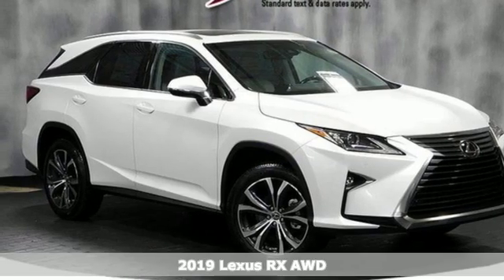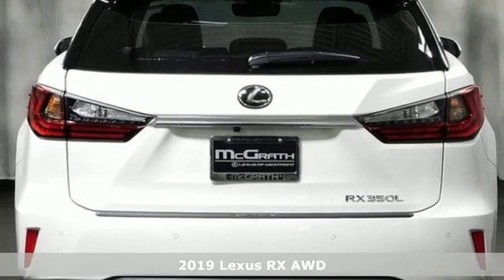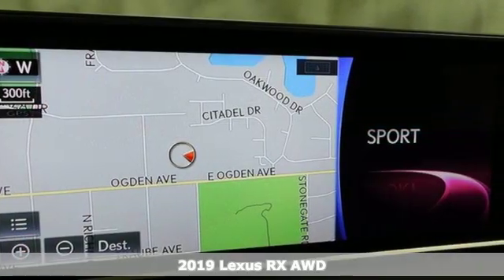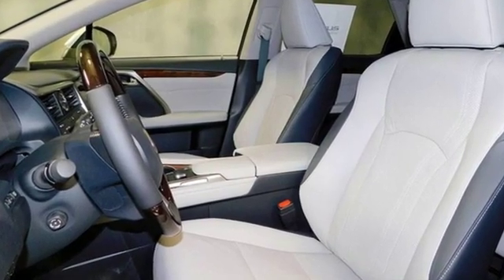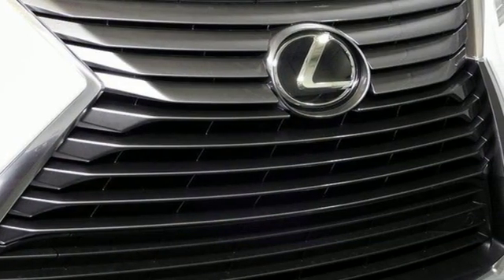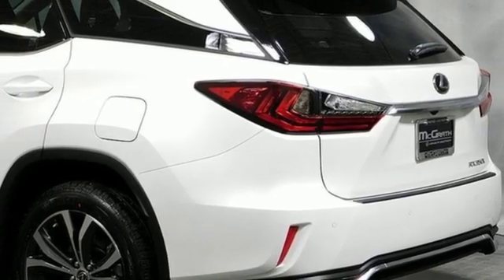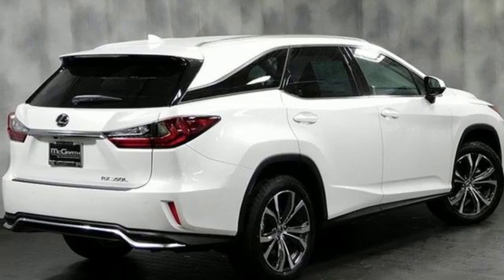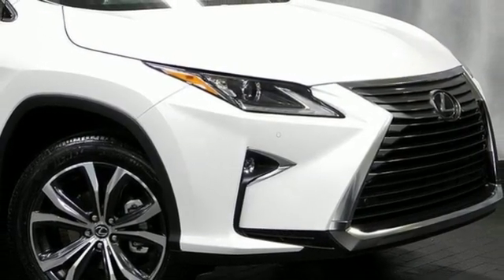New 2019 Lexus RX 350L Westmont IL Chicago, IL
Year: 2019
Make: Lexus
Model: RX 350L
Trim: Awd Navigation
Engine: 3.5L V6
Transmission: Automatic
Color: EMINENT WHITE PEARL
Interior: Stratus Gray
Stock #: X1796
VIN: JTJDZKCA5K2017291

Address:
470 E Ogden Ave